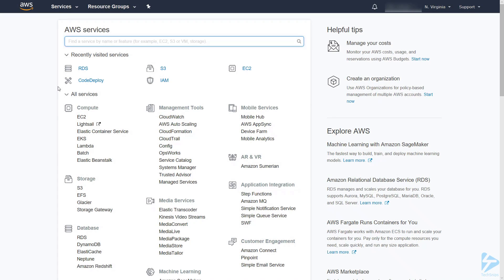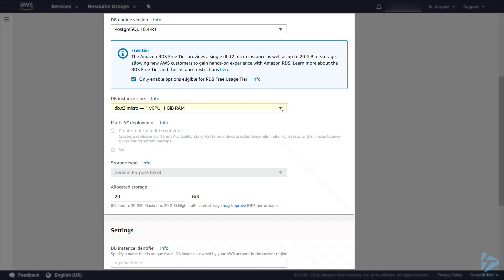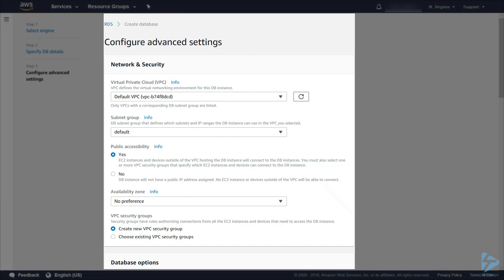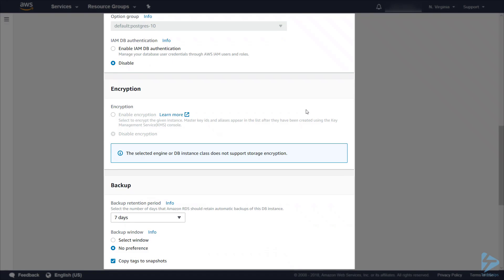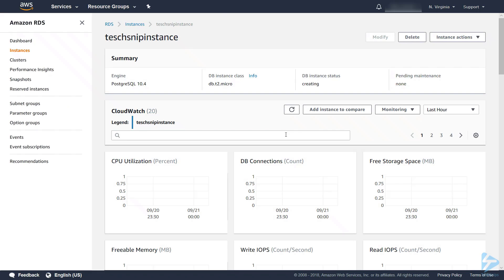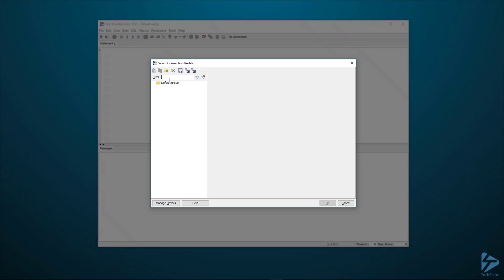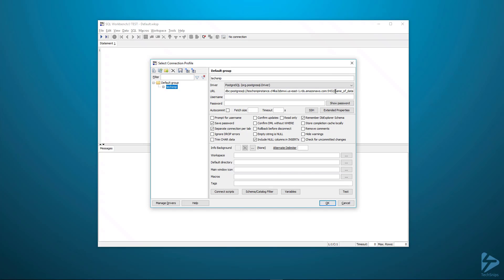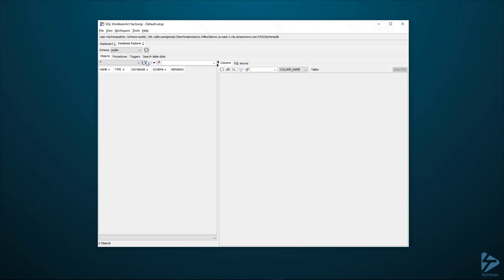How To Create And Connect To A PostgreSQL Database With Amazon RDS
PostgreSQL is a very popular open source relational database, within Amazon you can deploy scalable deployments in a very short time and it's very cost effective.
In this video you'll learn how to deploy a PostgreSQL database in AWS (Amazon Web Services) RDS service (Relational Database Services), Nick will show you how to achieve this in the AWS console.
We'll walk through the options available as you create your instance, after launching the instance we'll connect to it over the internet via a public address configured during the deployment process.
Using SQL Workbench and a jdbc database driver we'll connect to the database.
Prerequisites include:
AWS Account